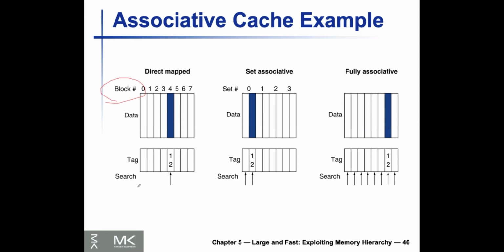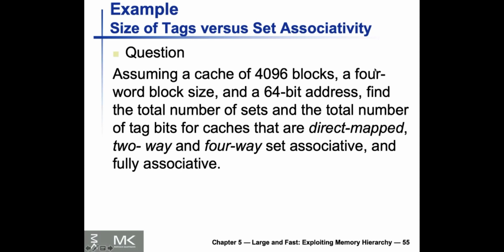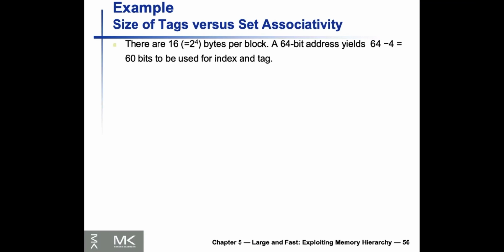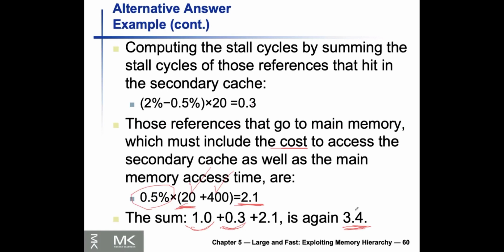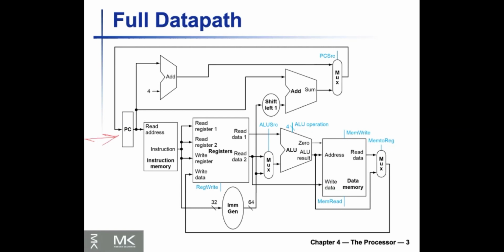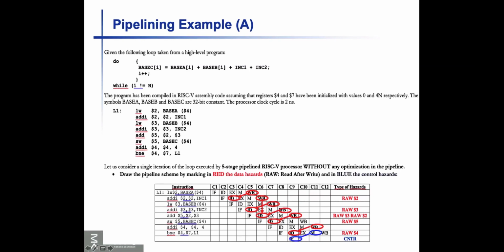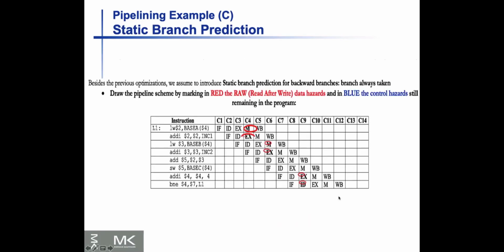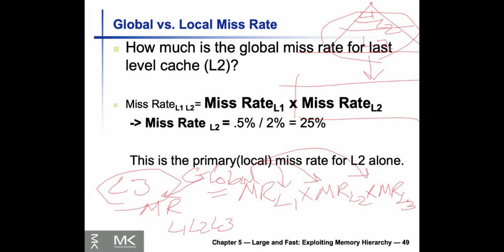2021Z: Final Exam Review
York University - Computer Organization and Architecture (EECS2021Z) (RISC-V Version) - Winter 2020 (Zoom Online Lecture)